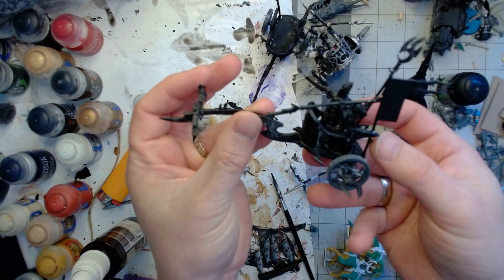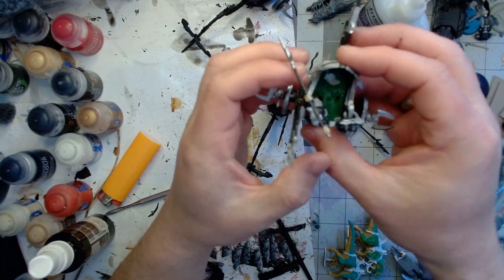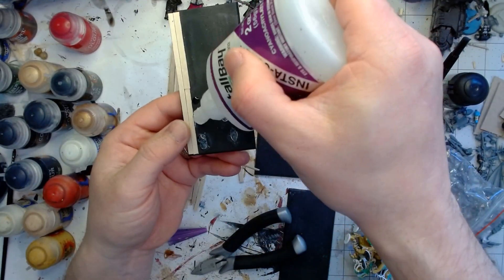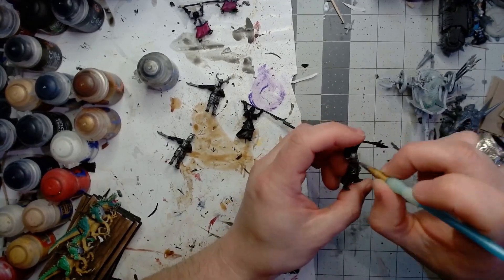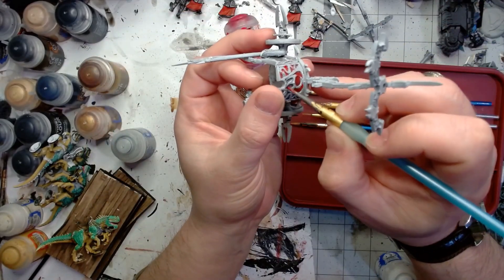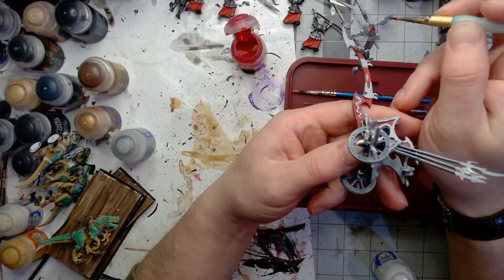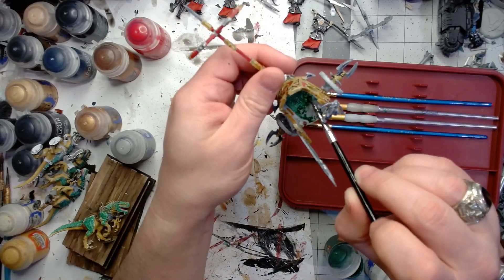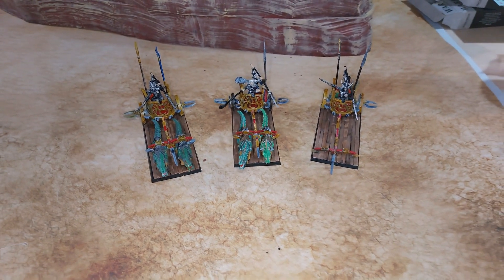How to Paint Dark Elf Chariots (Painting My Dark Elf Army Part 3)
I go through the process of rebasing and painting my Dark Elf Cold One Chariots to tabletop standard.  I have 8000 points of Dark Elves for Warhammer The Old World I'm working my way through painting the entire army.

I'm an Amazon-bestselling author, feel free to check out my books:

My Bestselling Military Science Fiction Series:

My Epic Fantasy /Military Fantasy Series: